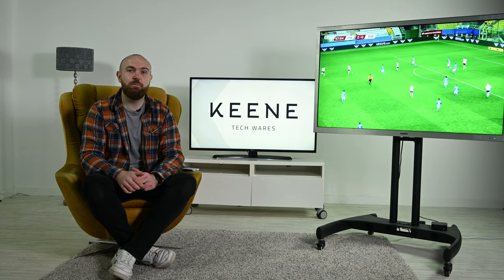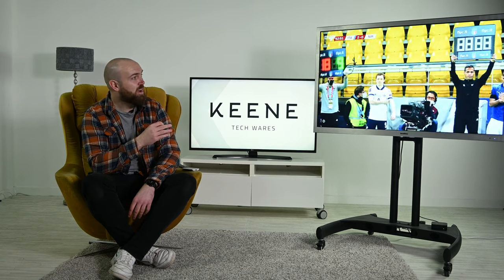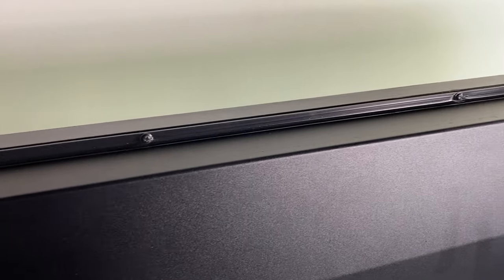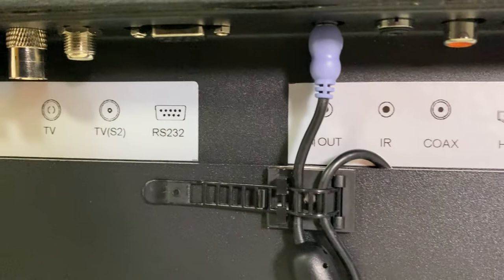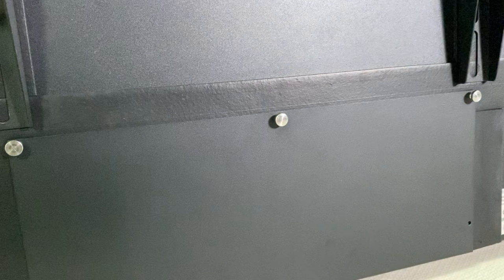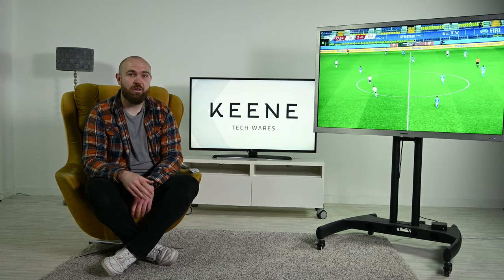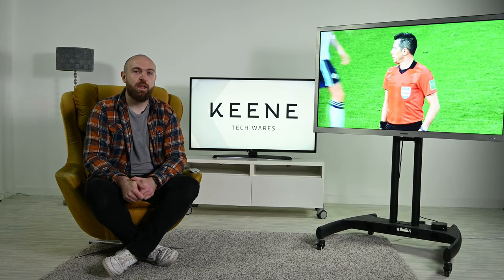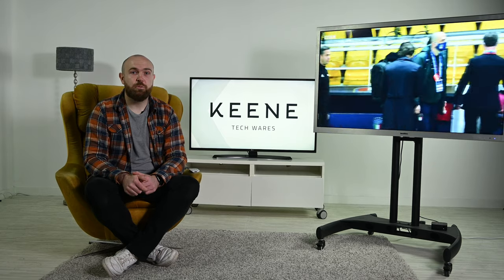Check out the ProofVision 55inch Aire Outdoor TV!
Joe talks over the ProofVision 55inch Air TV!

A fully weatherproof outdoor TV designed to work outdoors no matter the weather.

Perfect for a Pub beer garden, outdoor spaces, hot tubs or pools without having to worry about the elements!

The full ProofVision Aire TV range can be found on the KEENE website!